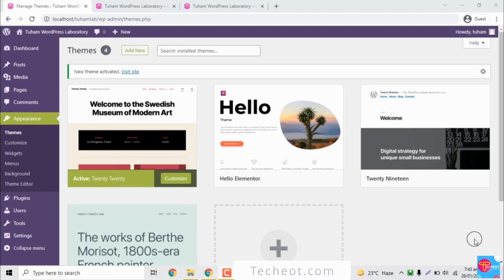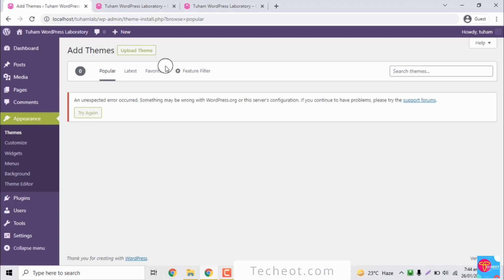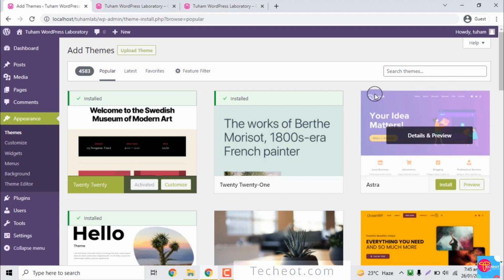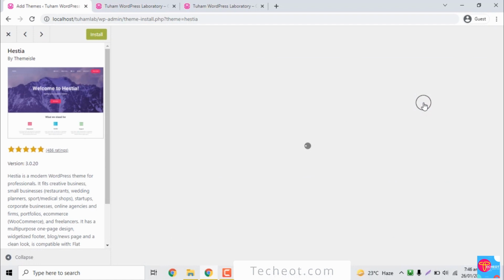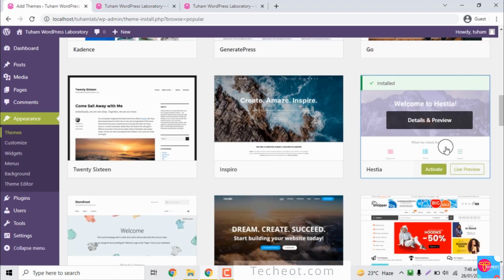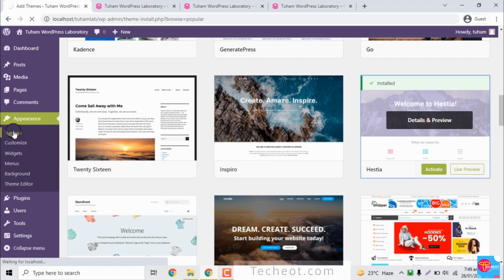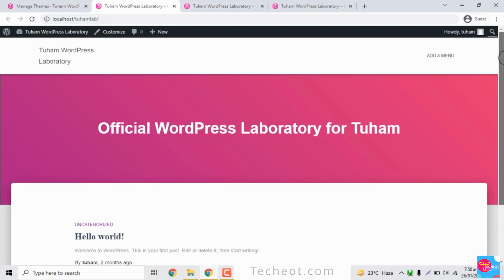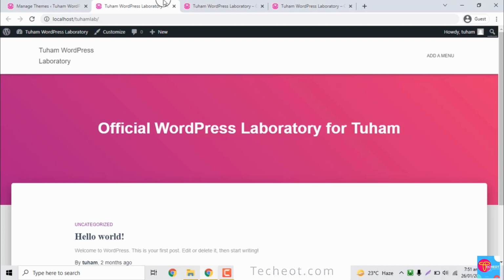4. Deep Dive (Appearance) |Techeot| Part-2